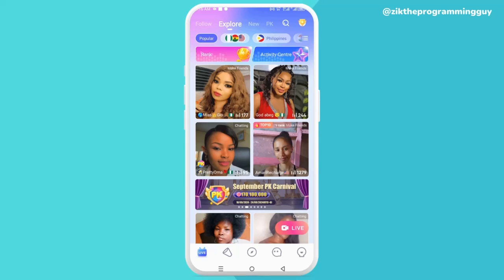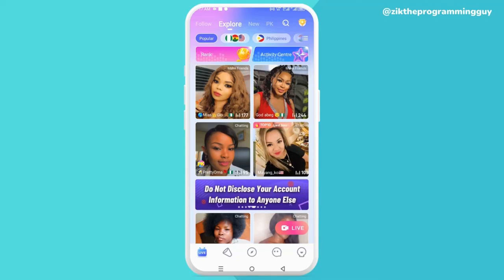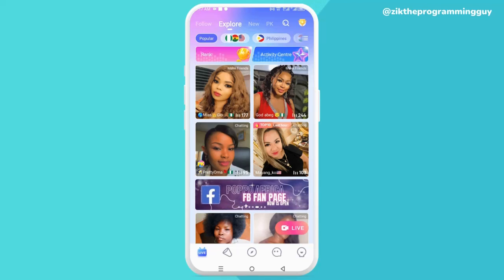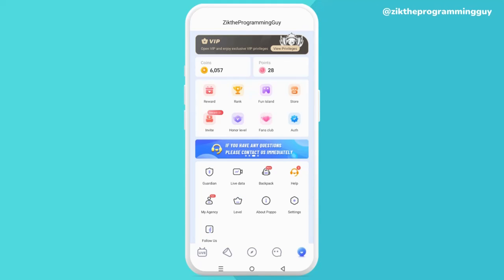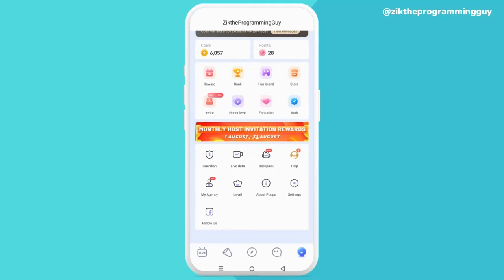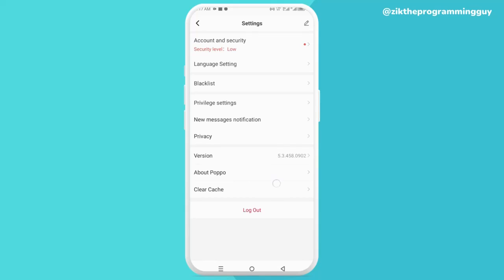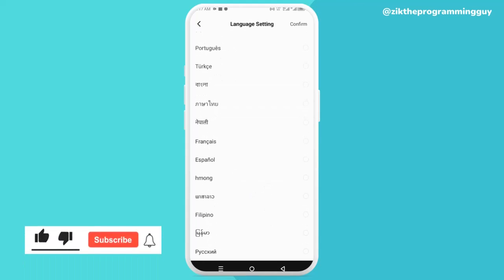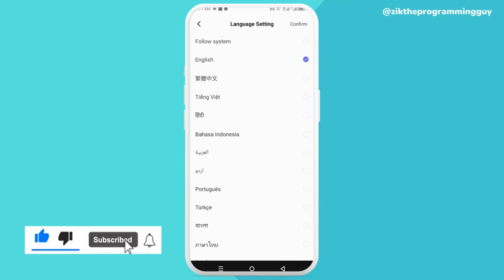How to Change Language On Poppo Live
In this video, i will show you how to change your language on poppo live app.